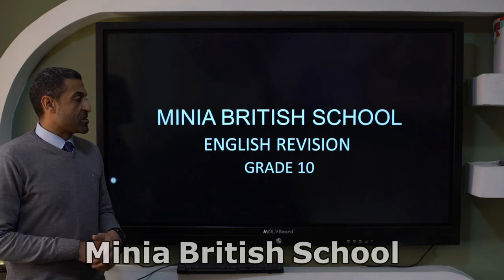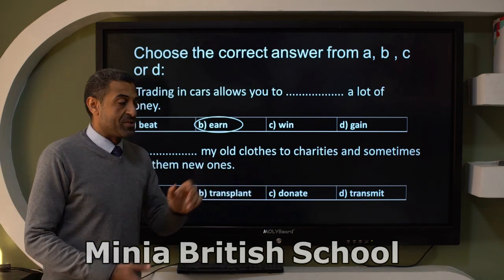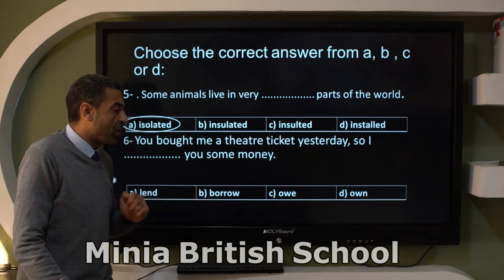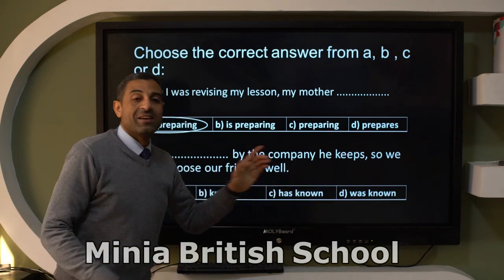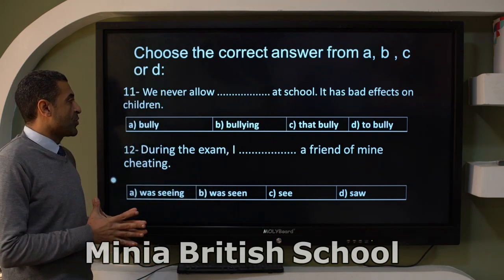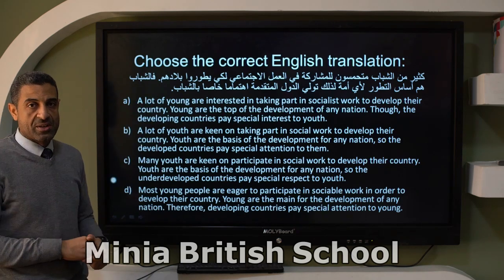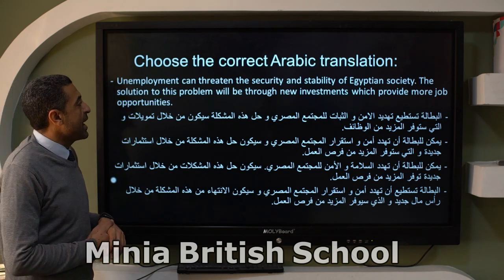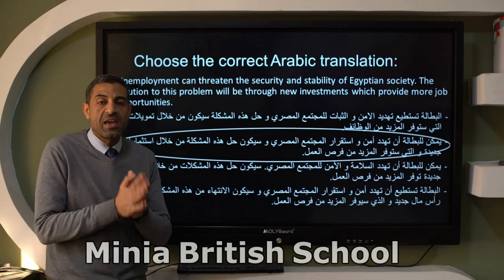المراجعه النهائية - اللغة الانجليزية - GR10 - الفصل الدراسي الاول